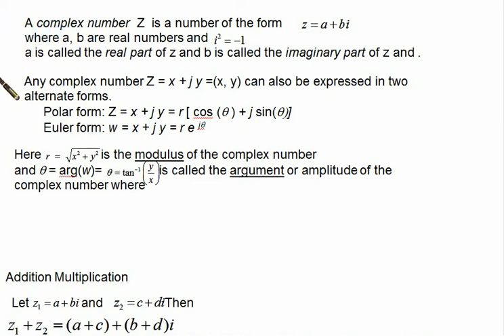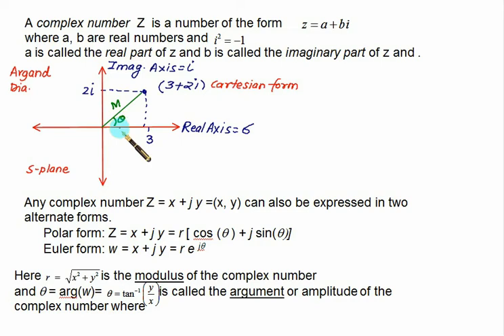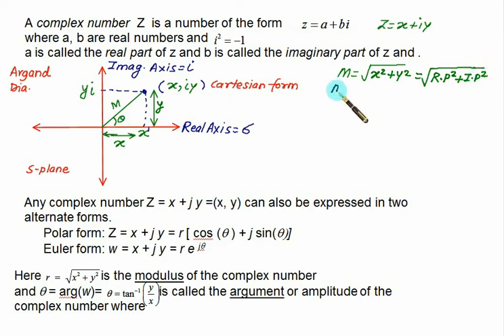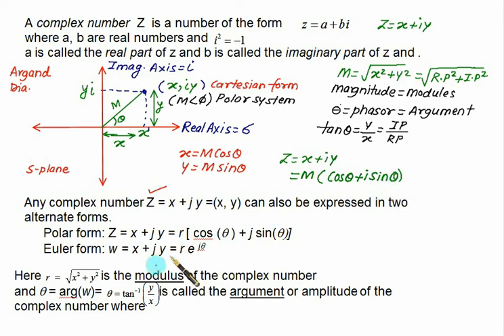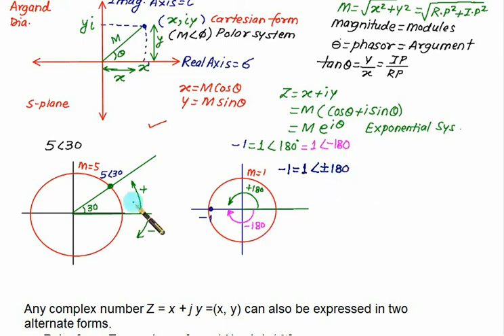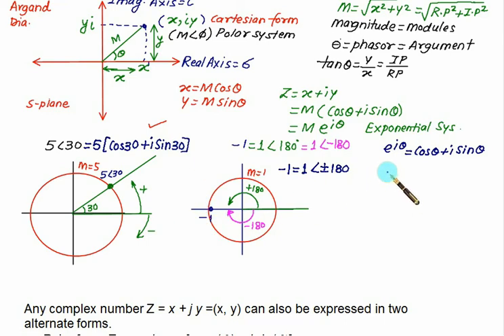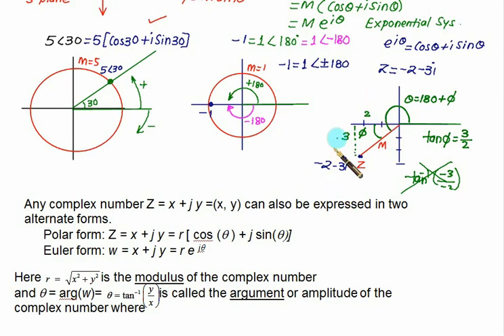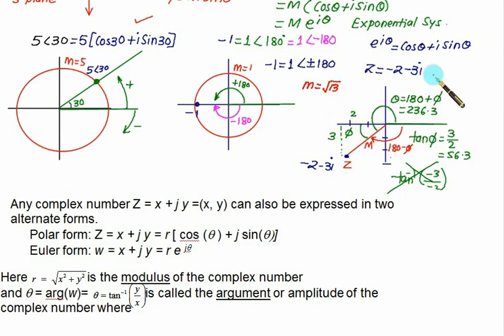Complex Number 01 Introduction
Complex Number Introduction